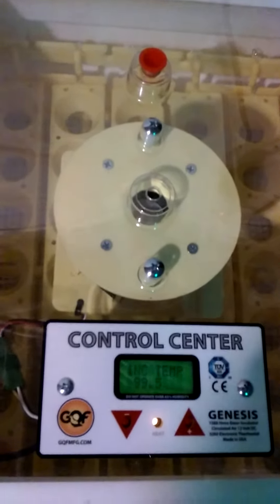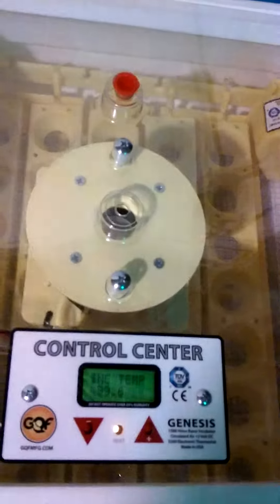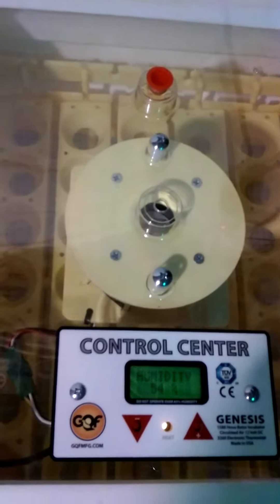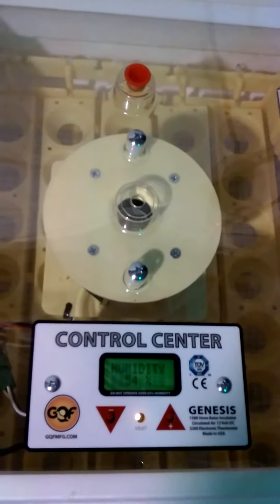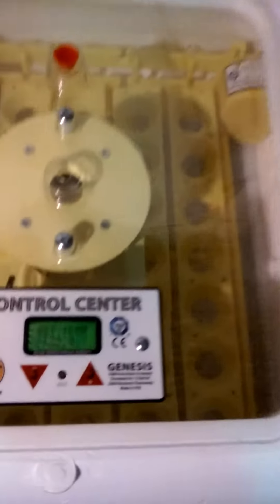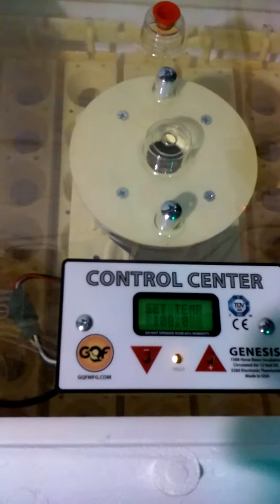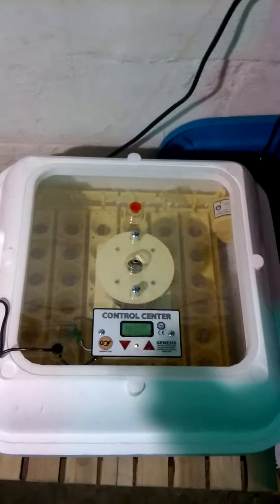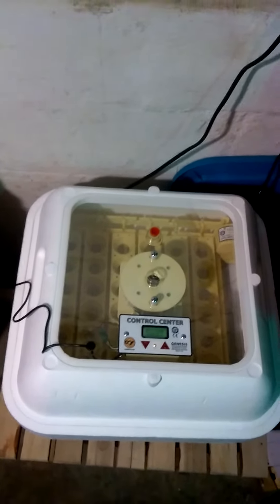A reshoot of my GQF Hova-Bator Genesis Model 1588